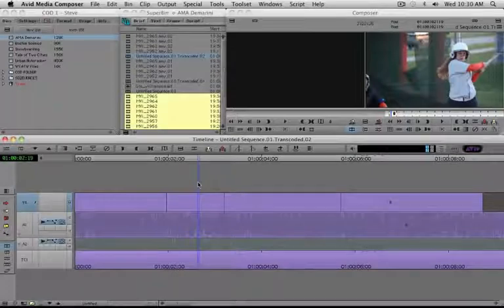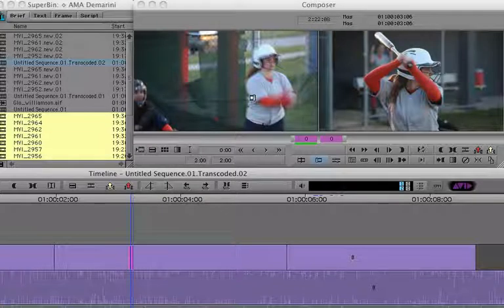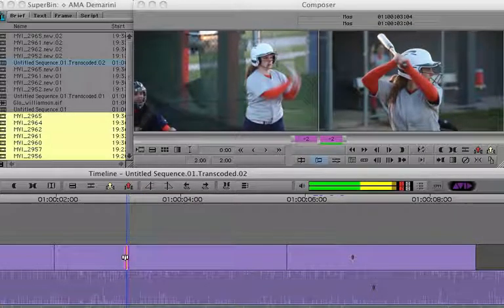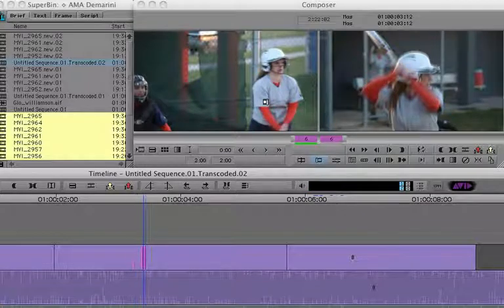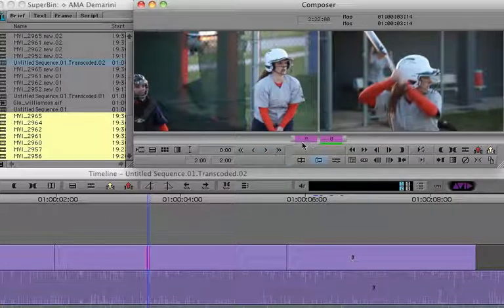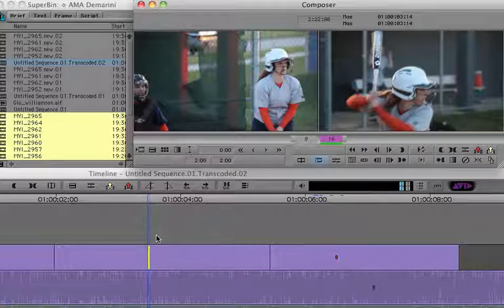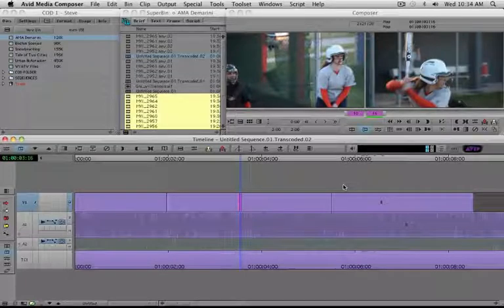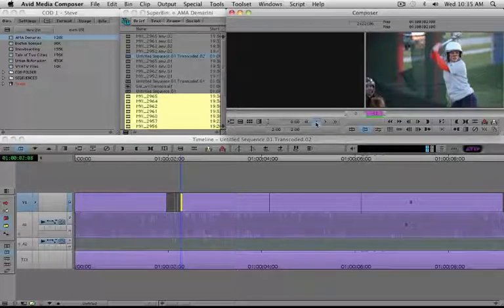Avid Tutorial - 17 - Trimming Basics